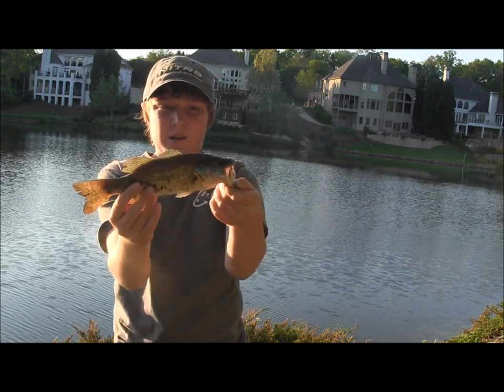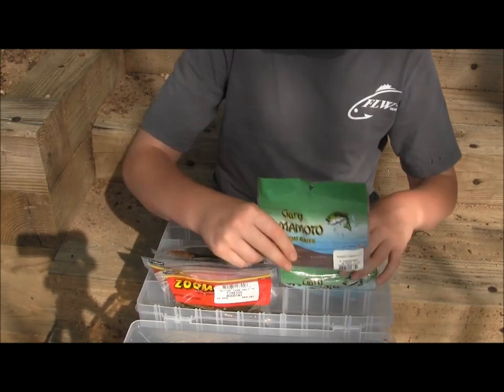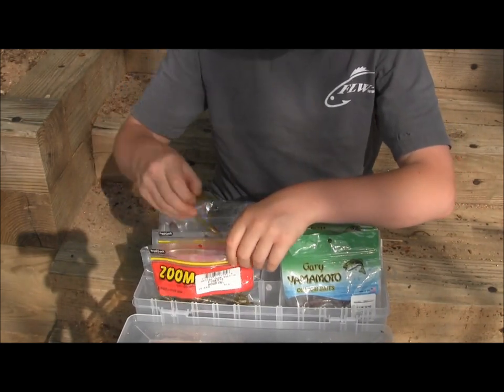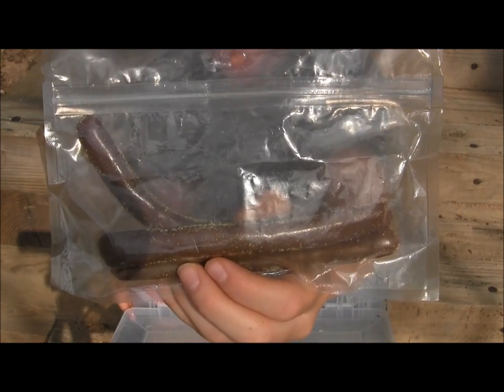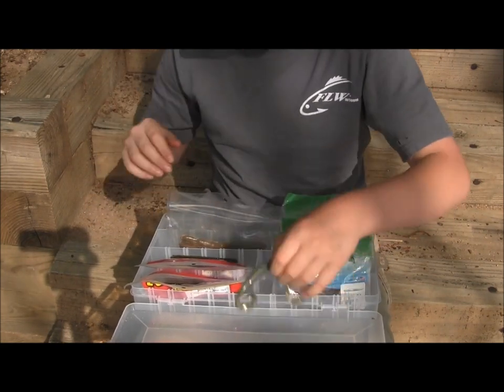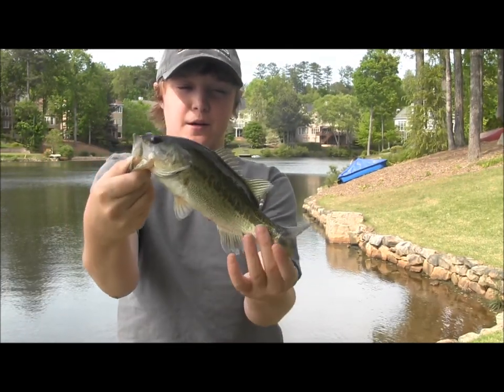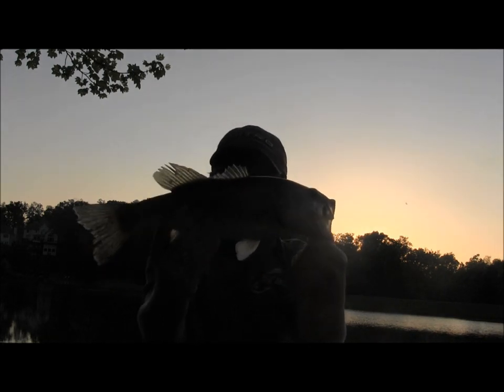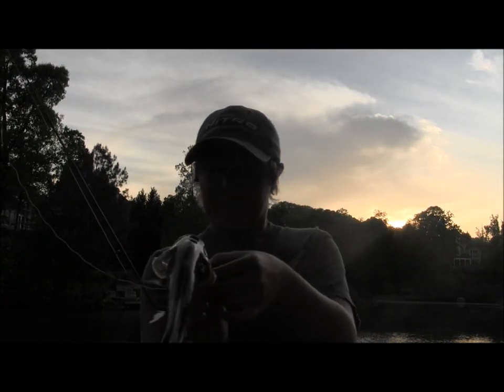Spawn Fishing Part 3- Wacky Rigs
Happy Easter everyone! The 3rd video of a 4 part series on bass fishing during the spawn. I will sometimes dip the tips of the worm in chartreuse JJ's Magic dye so I can see it better when I am sight fishing. It only helps the fishing because I can see it better and JJ's has great scent in their dye. Make sure to get the fish back in the water as soon as possible during the spawn so the fish can go back to guarding the eggs. Line is not all that important but I use 6-8 lb Flurocarbon for spinning tackle and 12-15 lb Flurocarbon for baitcasting reels. Part 4 will be on Tubes and will be the final part in the series. I would do more but some of the fish are already transitioning to postspawn.